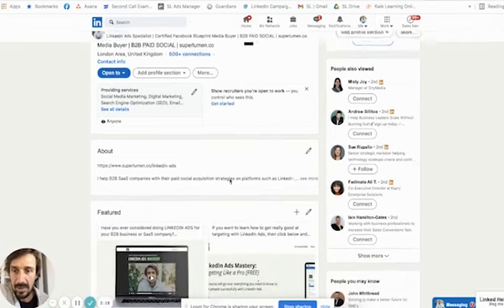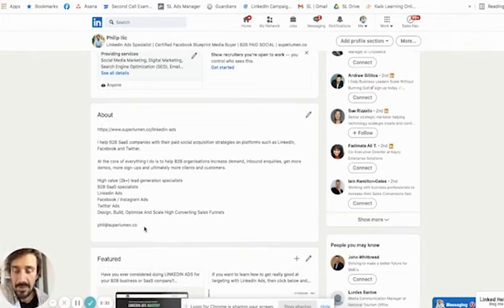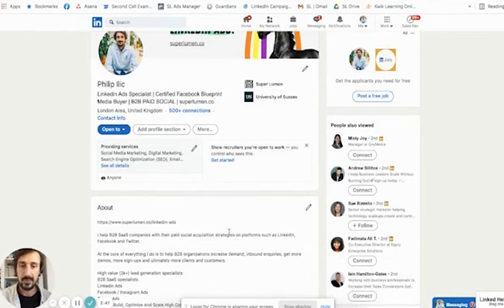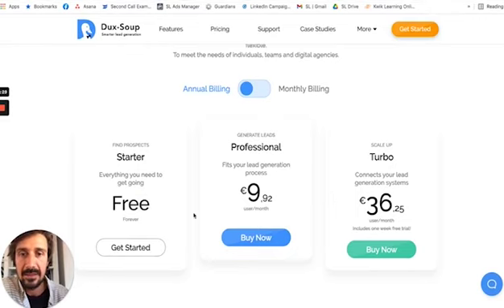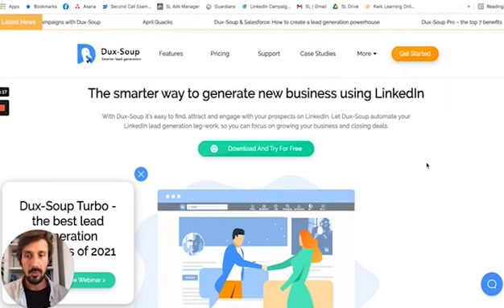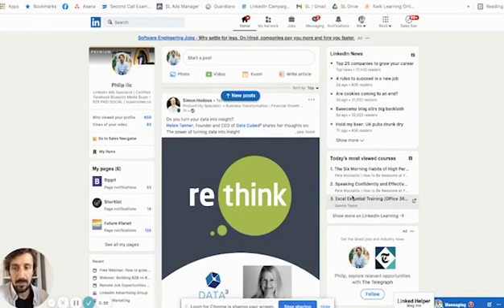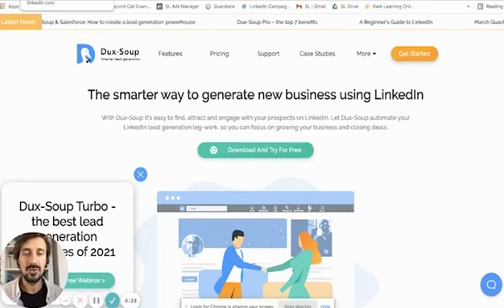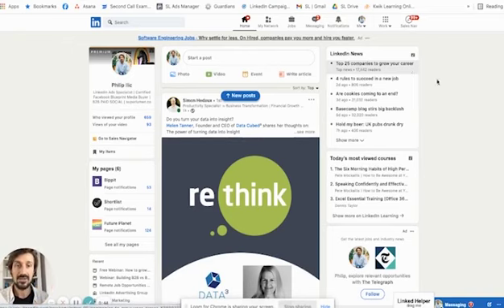How To Use Linkedin To Get Clients 2021 (3 Steps)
This video goes over how to get clients in 2021 using Linkedin - Without spamming people! I break down the 3 steps we need to take to get clients using Linkedin in 2021 and beyond.  Dux-Soup

Step 1: Optimise your profile
Step 2: Automate the connections with Dux-Soup
Step 3: Create a ton of content

This free course on targeting like a pro will go deep on Linkedin ads targeting and will show you a framework for targeting beyond just job title (which is the most common, yet most expensive).